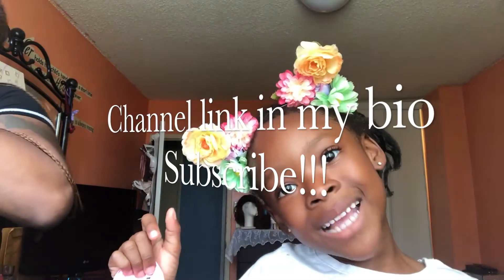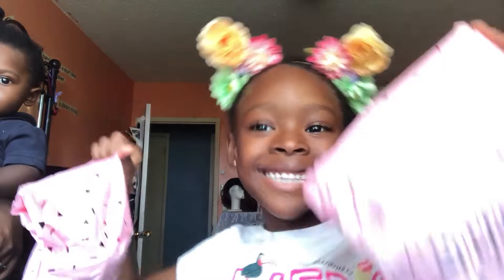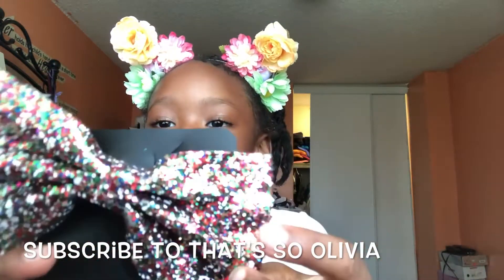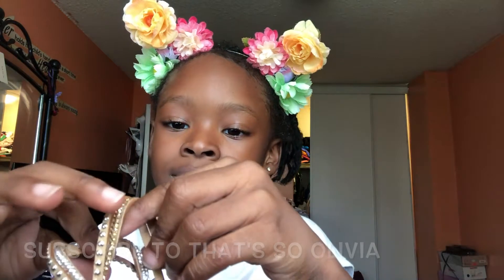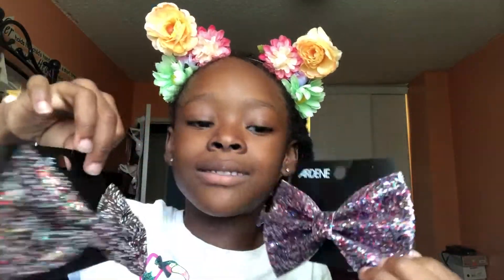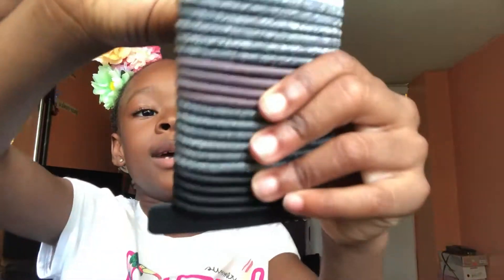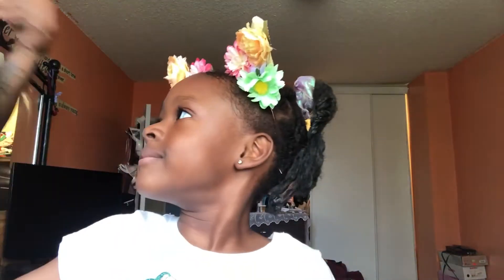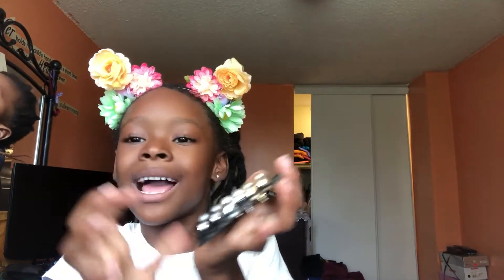SURPRISE BAGS !!! Opening